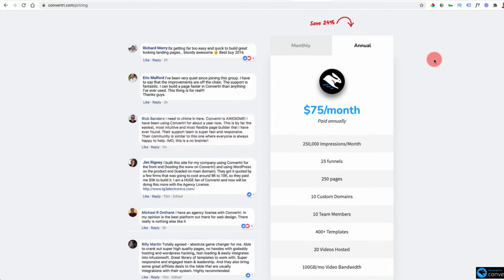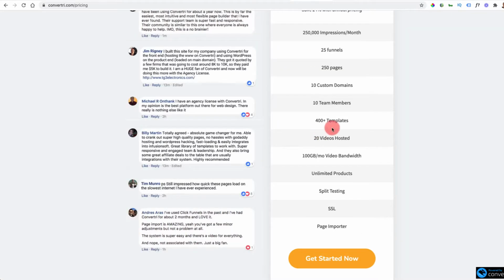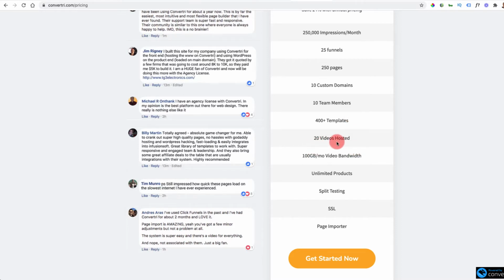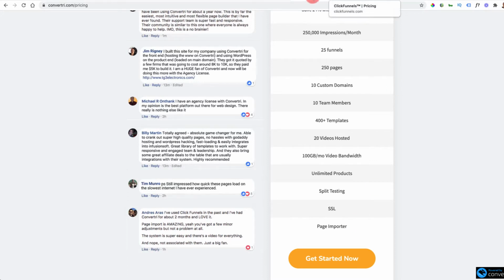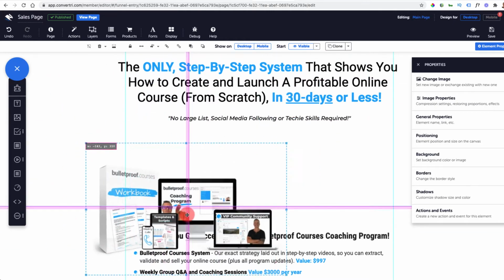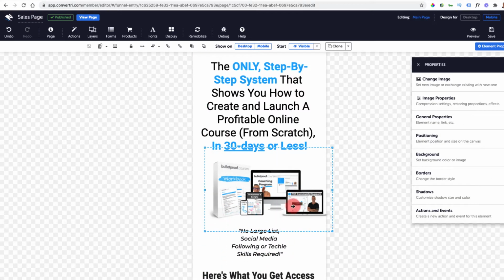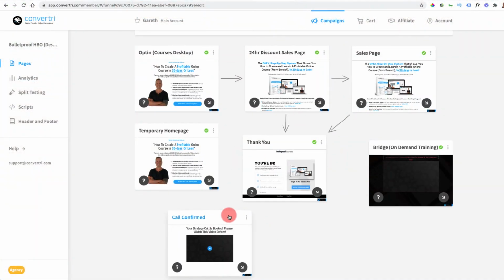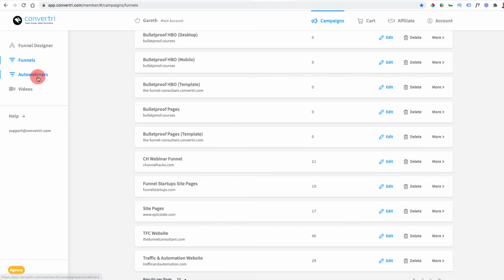Convertri Review - Is It Right For Your Business??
Convertri Review 2021 - I wanted to do an updated review of Convertri one of my favourite funnel builders which is a great Clickfunnels alternative.

But, Convertri isn't for everyone, so in this video I'll be addressing exactly who it's for so you can make the right decision.

If you've been looking for a pure funnel builder to help grow your online business, then Convertri is a fantastic option. With lighting fast page load times and free flow page builder, it definitely is one of the best out there. I've been using it since day 1. Even though I've also used tools like Clickfunnels and Kartra for years, Convertri is now the only funnel builder we use for our business and those of our clients.

But, with that said, I wanted to do an updated honest Convertri review as this tool is definitely NOT for everyone. So here's what you need to know before you buy.

⏱  TimeStamps ⏱  Convertri Review 2021:

00:00 Who Convertri is not for you if...
03:52 Who is Convertri for?
06:45 Convertri vs Clickfunnels
08:48 Convertri Page editor

Personally I think Convertri is the best pure funnel builder on the market and is a great Clickfunnels alternative...But I'd love to hear your thoughts.

Got a question or a request? Let me know...

…And if you found this video useful, give it a like :)

Cheers
Gareth.

The purpose of this channel is to help and educate viewers, so I will only ever recommend tools we trust and have personally used.